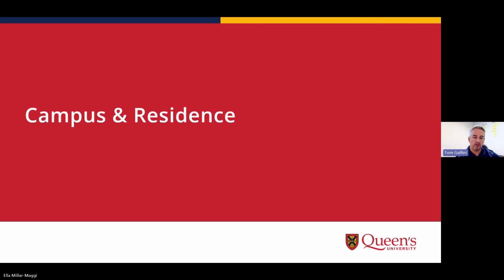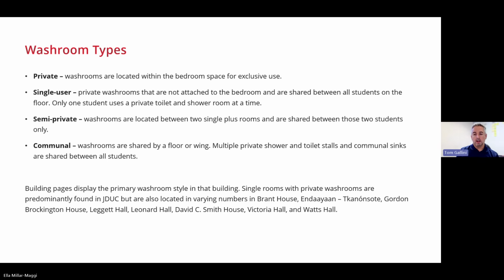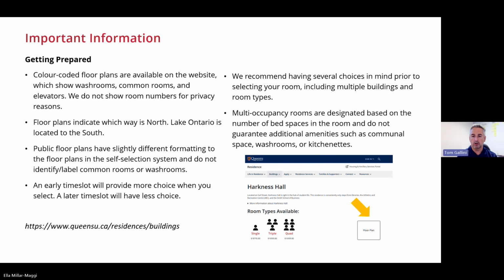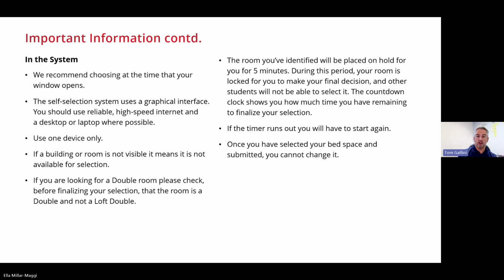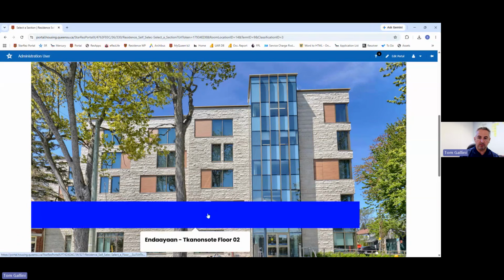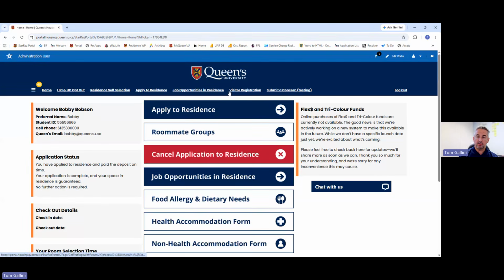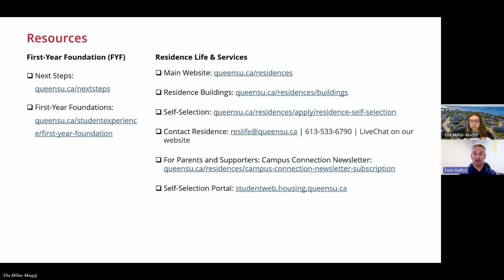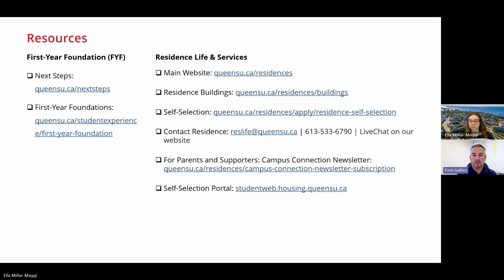Residence Self Selection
Are you living in Queen’s residence this fall? Join us to learn more about the self-selection process, key deadlines, and next steps. There will also be an opportunity to ask questions to the Residence Admissions team about self-selection.

✅ Open to all incoming first-year students who have a guaranteed space in residence this fall
✅ Parents and supporters are encouraged to attend

This recording is of a live event - captions may not be 100% accurate.